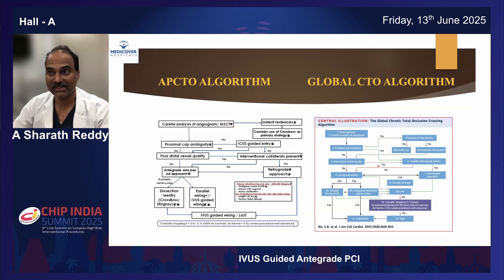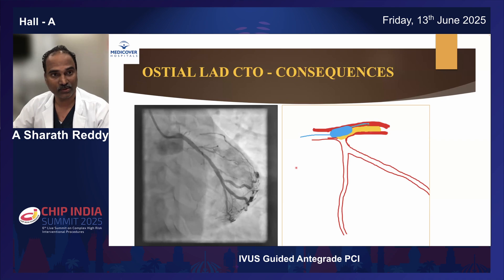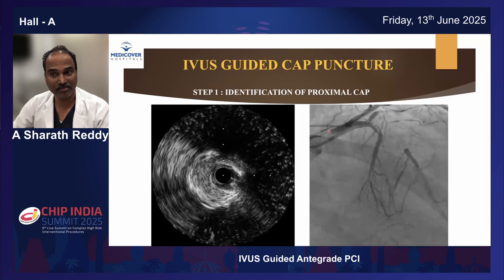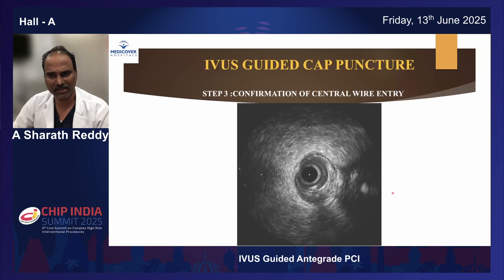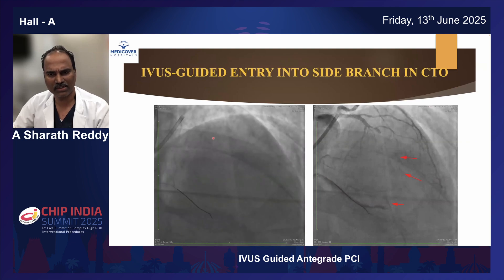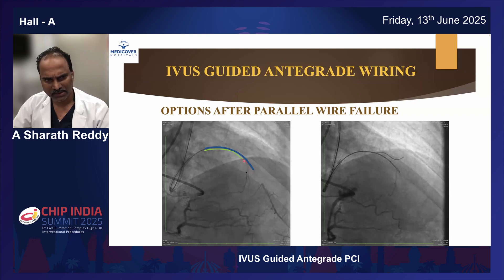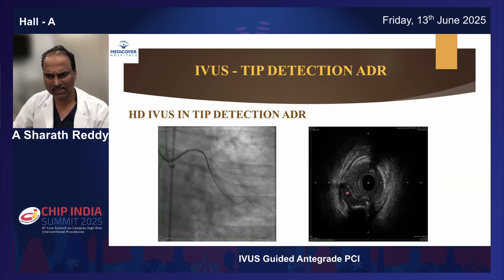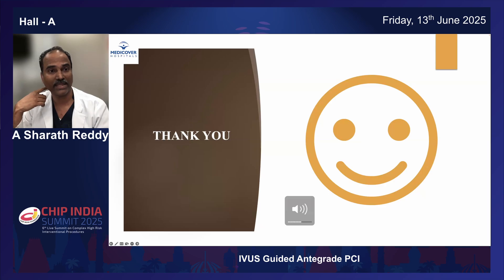IVUS-guided antegrade wiring of CTO - Live lecture by Dr. Sharath Reddy